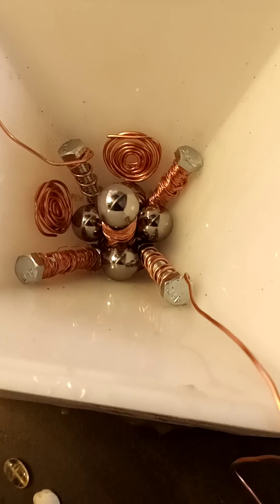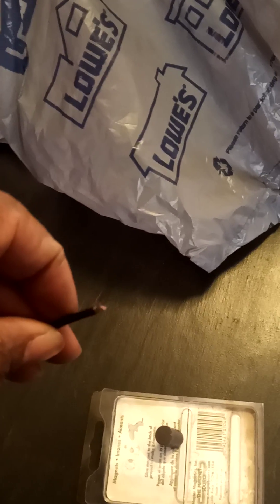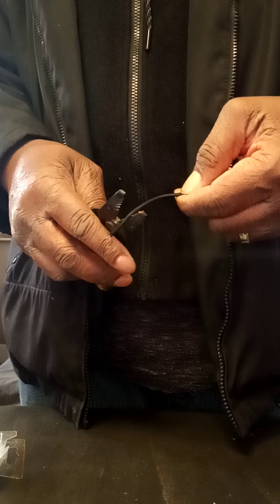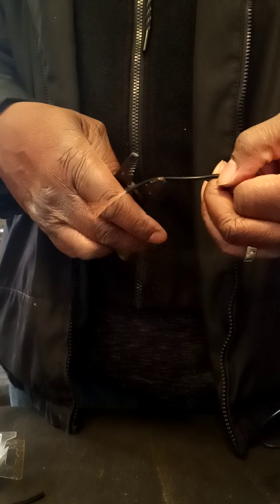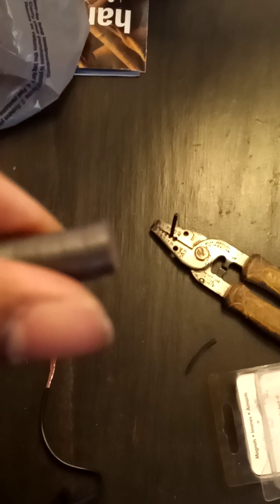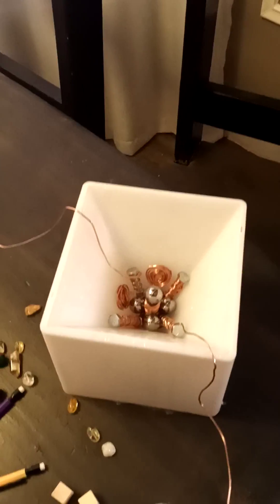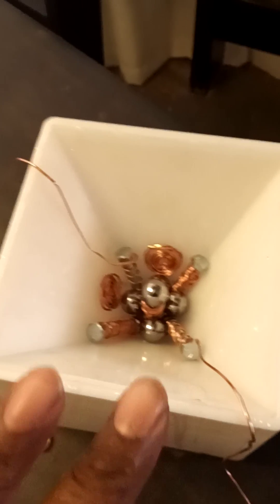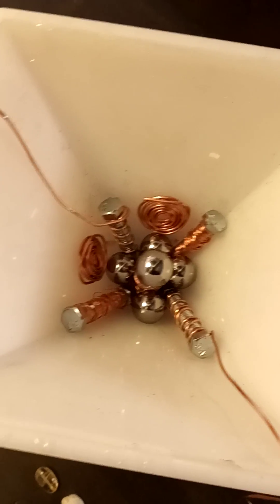Currently creating intelligence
Using resources to create powerful structures and components. knowledge of energy is important.